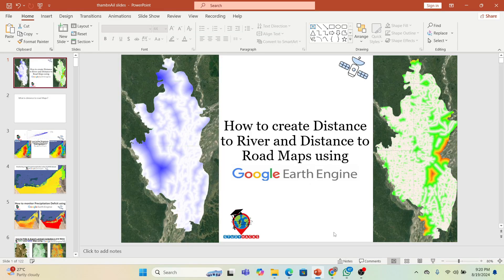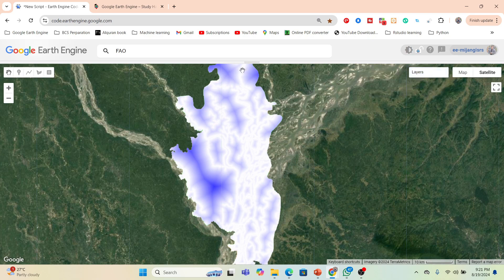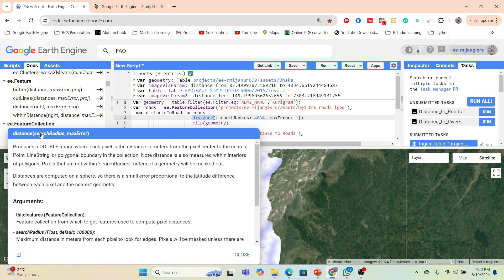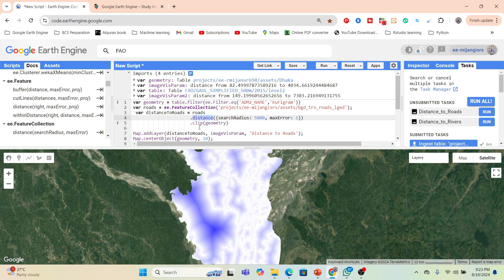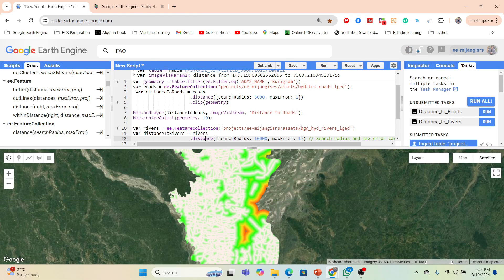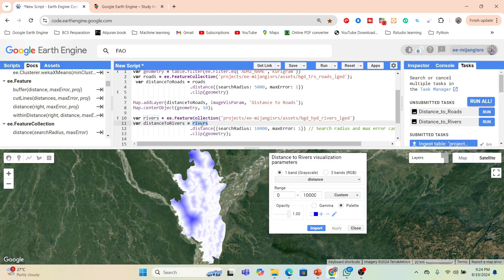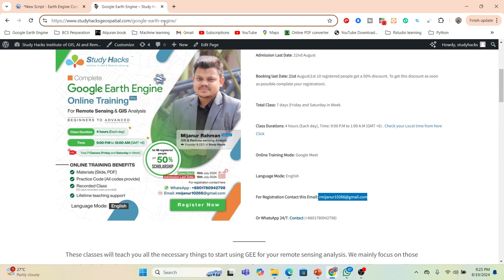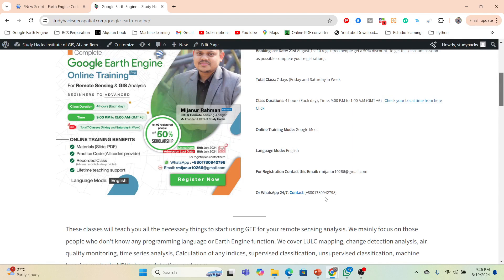How to create Distance to River and Distance to Road Maps using Google Earth Engine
7 days of online training on Master Google Earth Engine for Remote Sensing & GIS analysis for beginners to advanced course contents

These classes will teach you all the necessary things to start using GEE for your remote sensing analysis. We mainly focus on those people who don't know any programming language or Earth Engine function. We cover LULC mapping, Air quality, Monitoring, Time series analysis, Calculating any Indices, Supervised Classification, Machine Learning Methods, and more.

Class Start: 23th August, 2024

2nd day:
 Filtering and Displaying Satellite Images: Landsat , Sentinel
 Satellite Composite
 Band combinations